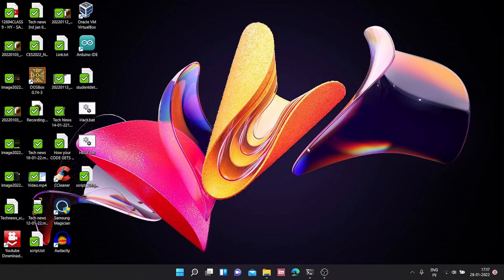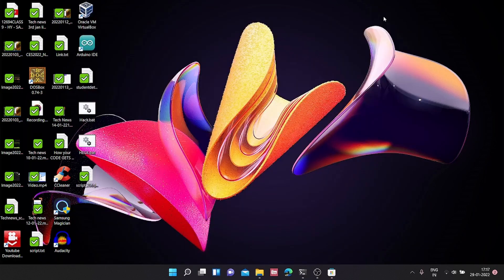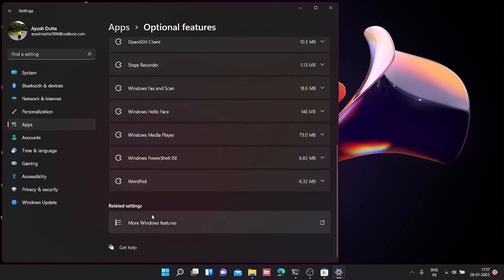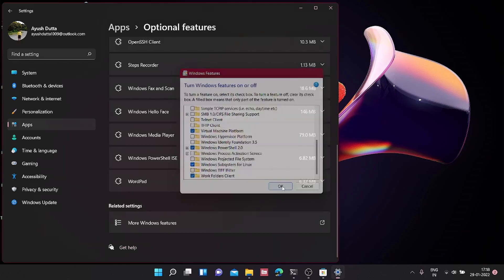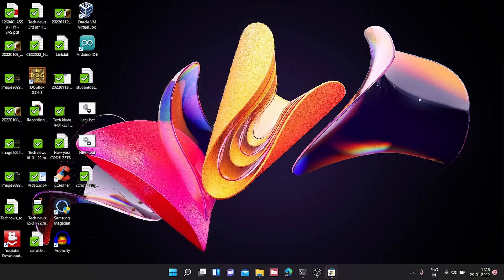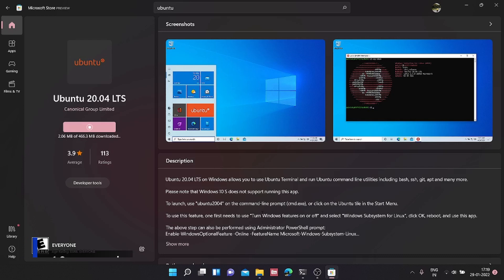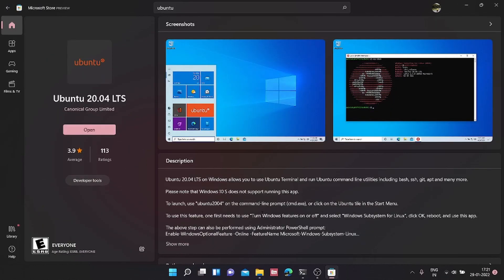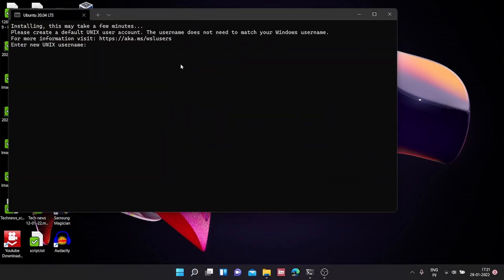How to setup Ubuntu and Linux Bash on windows 11??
Looks like now we can code in our linux bash environment while still being in the epic app compatibility of windows 11. This video will show you how to setup windows susbsystem for linux which will help us run Ubuntu 20.04 on windows 11 and use its bash to our necessities! watch it till the end!!